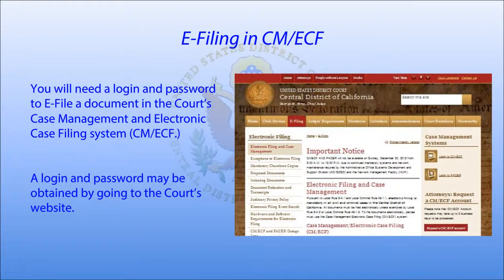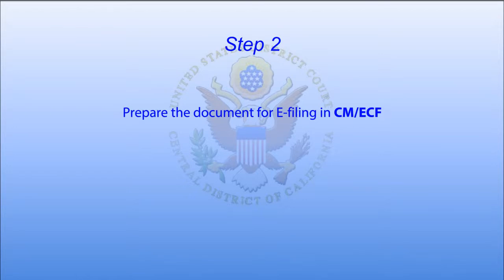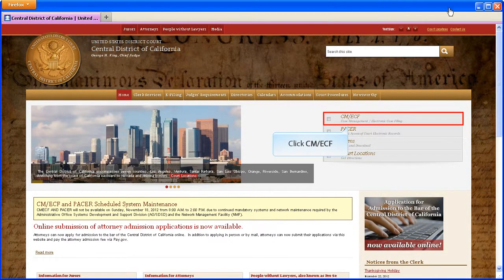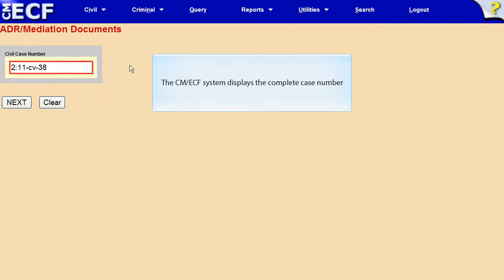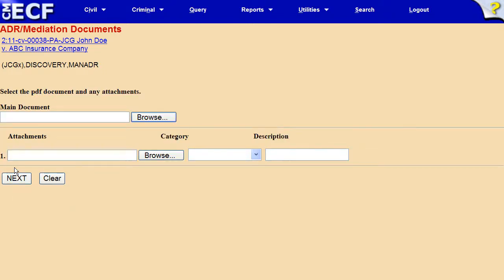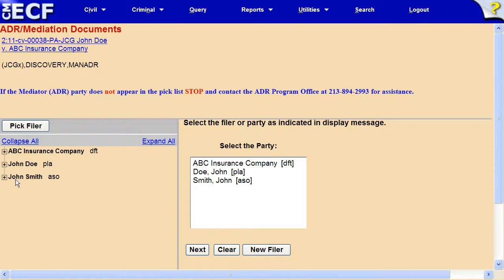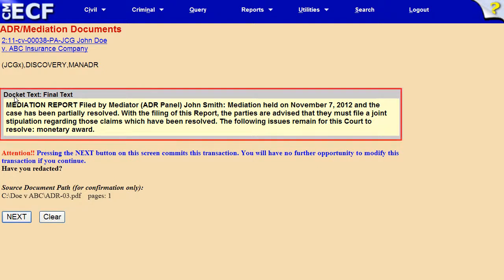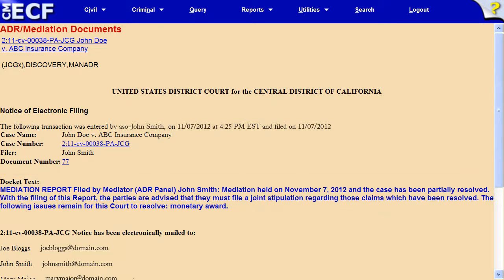Mediation Report (ADR-03) Partially Resolved